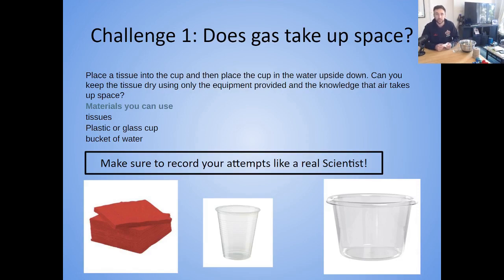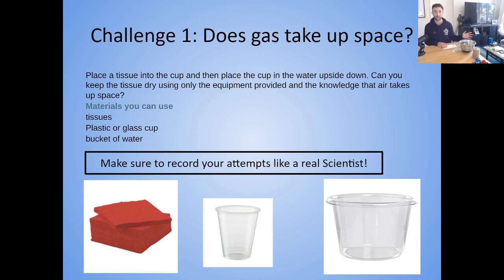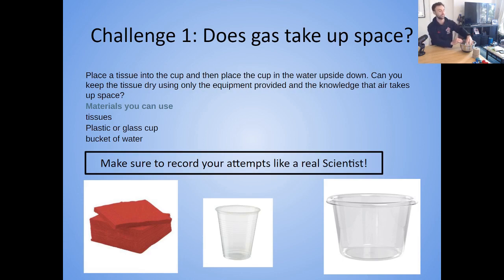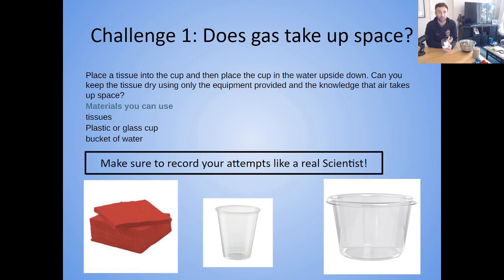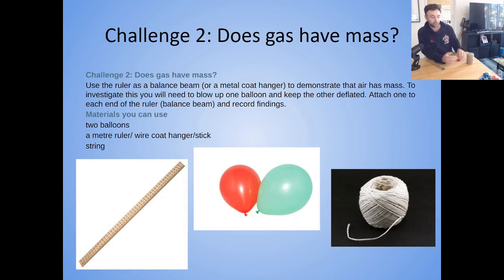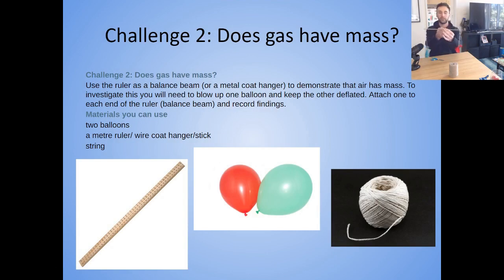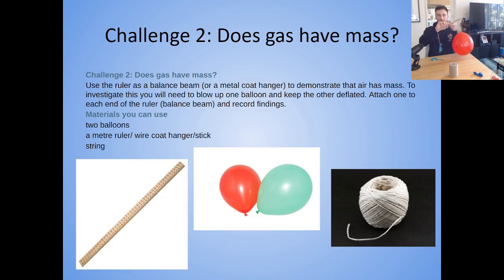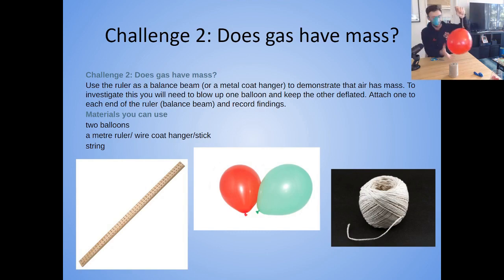Does Gas Have Mass & Take Up Space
Two experiments to complete at home to prove that a gas both takes up space and has mass!